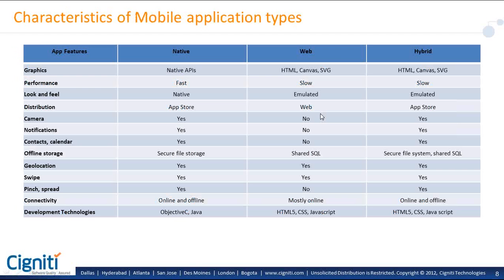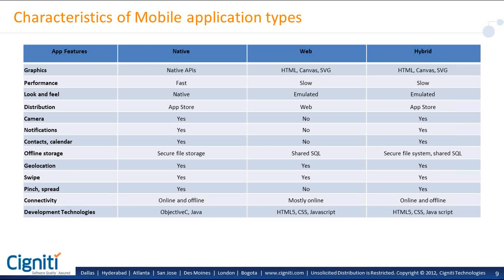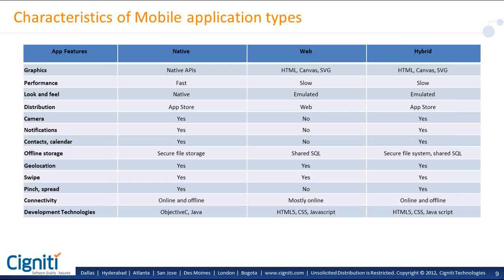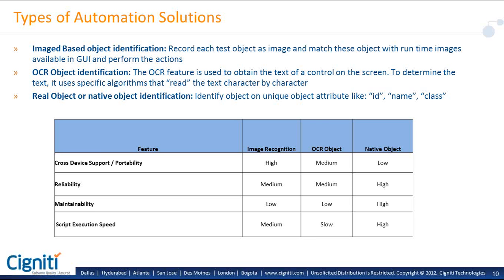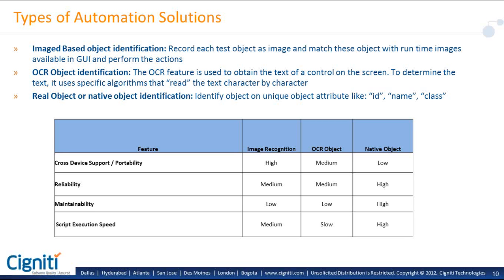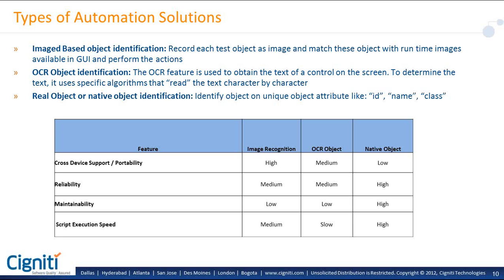Copy of Mobile test automation, Right before your eyes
Mobile Applications (Apps) have taken the world by storm. Invariably every small activity that you can perceive has an equivalent mobile application these days. Mobile Apps range from a simple fun driven consumer application to critical enterprise class business applications these days. Apart from the external and widely known app store ecosystems, Proliferation of internal facing enterprise app stores has further enhanced the need for solidly tested Mobile applications. Needless to say the platforms, devices, firmware, resolutions and other multiple combinations that can be part of your test scope makes this as complex as you could envision.

This session helps you realize the power of mobile test automation right in front of your eyes. Come Join Cigniiti's Mobile Test Automation experts share with you. This session helps you identify factors to consider for selecting the right mobile test automation tool, Preforming ROI analysis for mobile test automation efforts, Developing test automation scripts on mobile native apps, pitfalls and best practices in mobile test automation, developing scripts that are mobile device family agnostic. A hands-on exciting session power packed with instant mobile test automation is an assured take way.

As with conventional applications, there is an increased need to automate mobile applications testing to improve scale and efficiency. A well-orchestrated automation strategy enables software developers to reduce effort and accelerate time to market.